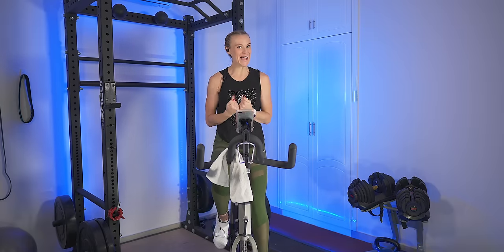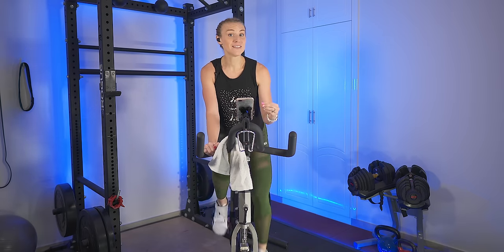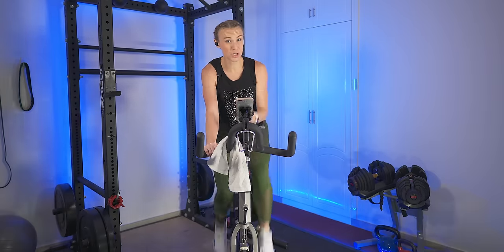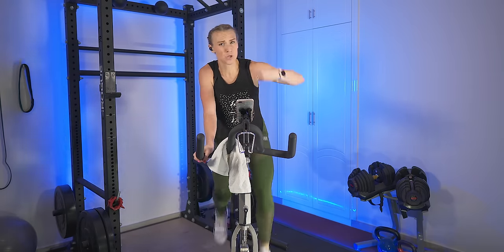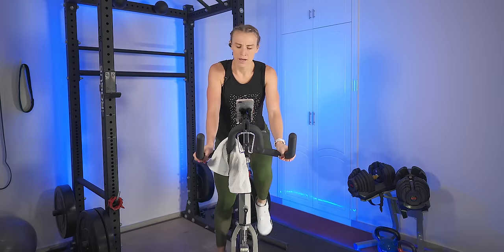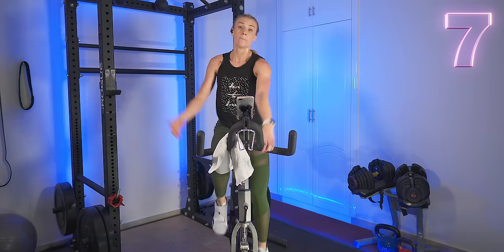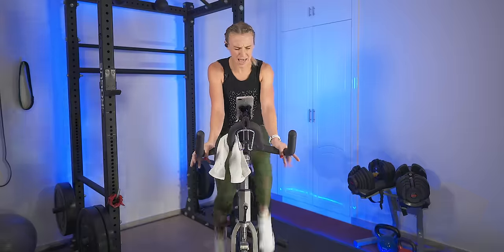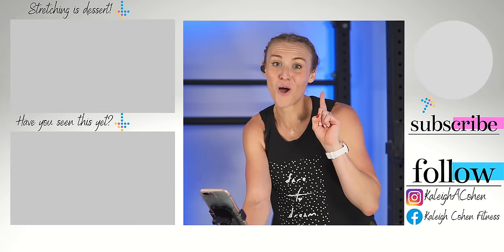20 minute Cycling Workout for Beginners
This is a 20 min indoor cycling workout for beginners! If you just got your spinning bike, exercise bike, or stationary bike, THIS IS FOR YOU!

⭐️ Want to maximize your workouts? Find awesome gear here?

I'm so glad you decided to join my cycling class today, let's go for a ride! Grab your water bottle, grab your towel, get on your bike and let's get these pedals spinning! - Kaleigh Cohen Fitness

0:00 - 1:24 Welcome!
1:25 - 4:24 Warm Up | Here We Go Again by Floyd Wonder
4:25 - 6:58 Speed Increase | Everybody by Norman
6:59 - 8:56 Climbs | Coconut by Chair Model
8:57 - 11:54 Sprints | Cybernetics by Hallmore
11:55 - 14:04 Climbs | The Drum by The Seige
14:05 - 16:04 Jogs | Fire by The Smocks
16:05 - 18:54 Sprints | The Long Way Home by Noah
18:55 - 21:39 Cool Down | Better Than by KAINA

🚴‍♀‍ If you are doing this indoor cycling workout on a stationary bike or exercise bike and cannot go into the standing positions (2nd and 3rd) and would like an added challenge during these, TRY THIS:
2nd position: increase your speed! Try anywhere between 5-15 RPMs.
3rd position: increase your resistance here but try and keep the same cadence.

🟣 Let’s connect!

💁🏼‍♀‍ Hello! I'm Kaleigh! I attended my first Spinning class when I was 15. Since then I've been addicted to indoor cycling workouts. Now, as a certified Spin class Instructor and certified fitness trainer, my goal is to provide you with fun, motivating, and energizing indoor cycling and strength workouts that motivate you to be YOUR BEST YOU! This is cycling motivation! Thanks for cycling with me!